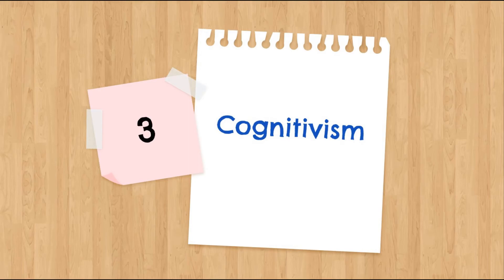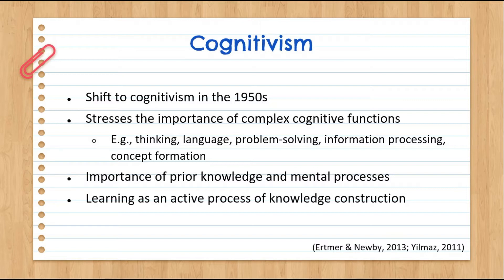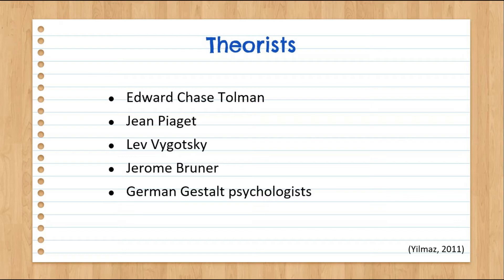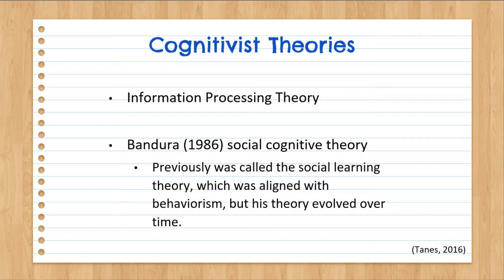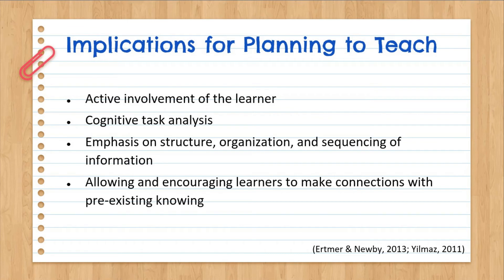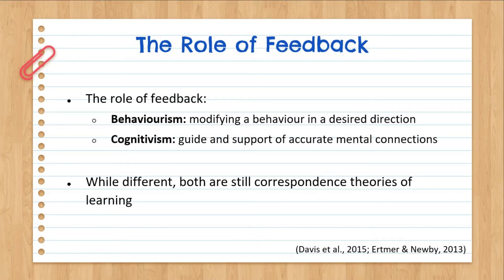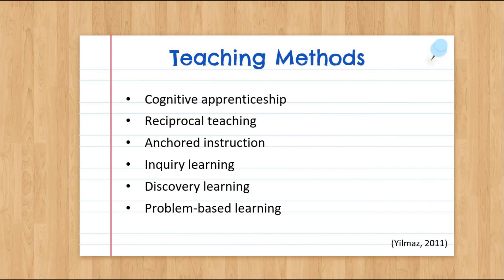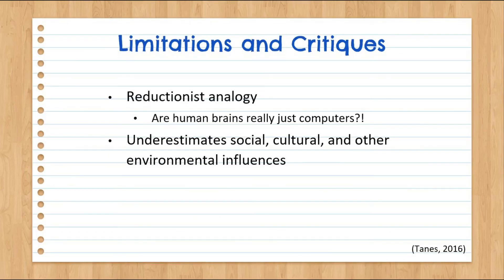Individual Learning Part 3: Cognitivism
Now that epistemology and behaviourism are out of the way, let's wrap up this module by discussing cognitivism.